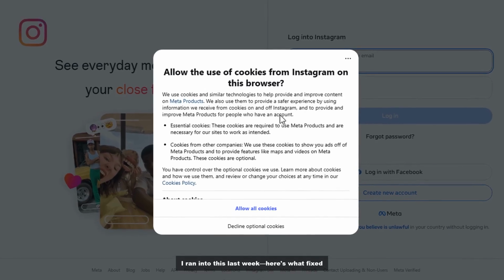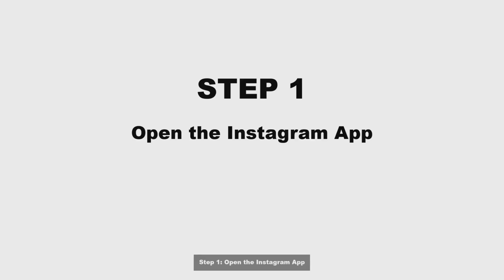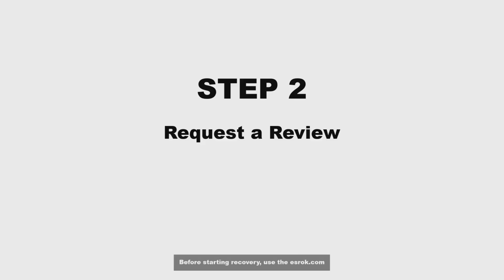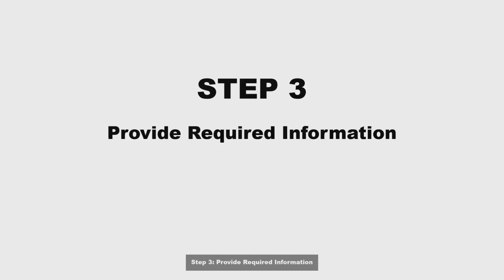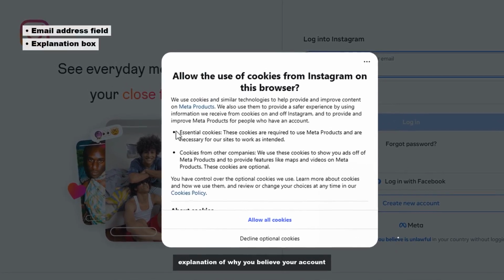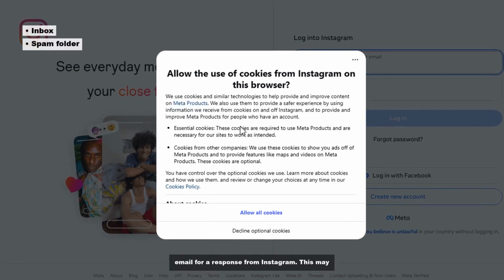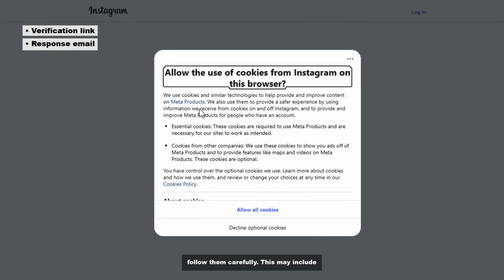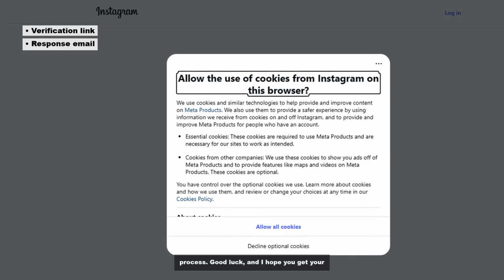How To Recover A Suspended Instagram Account 2026 (ACCOUNT RESTORE)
In this video, we will guide you on how to recover a suspended Instagram account in 2026 (ACCOUNT RESTORE). If you're facing issues with your account being suspended, we’ll cover the steps you need to take to restore it.